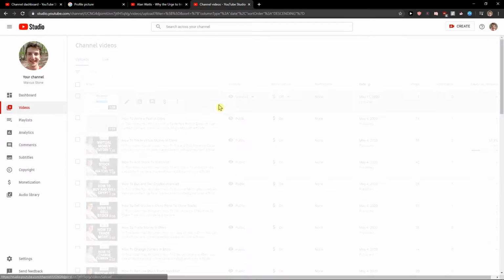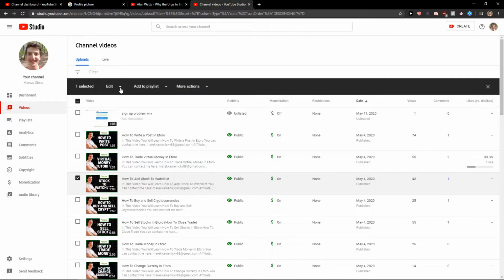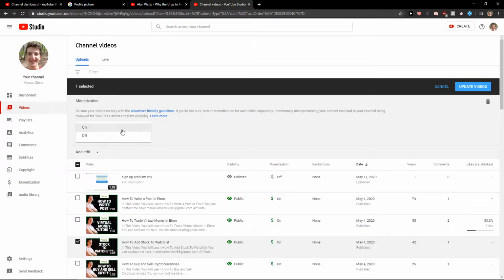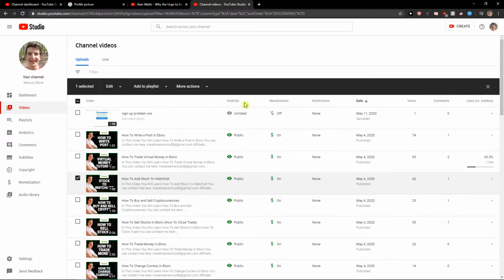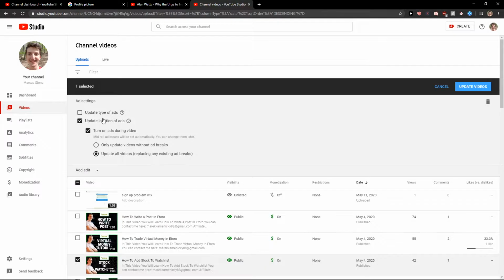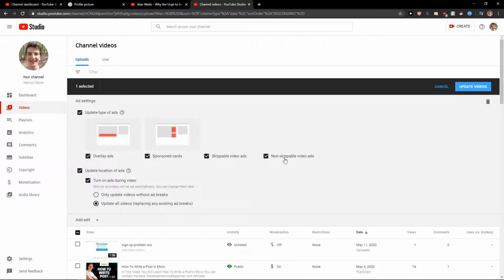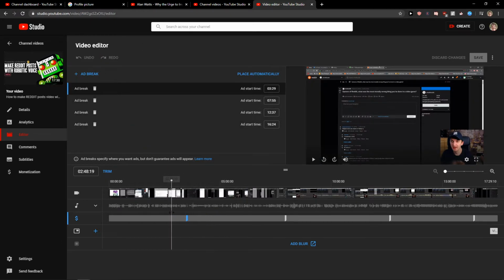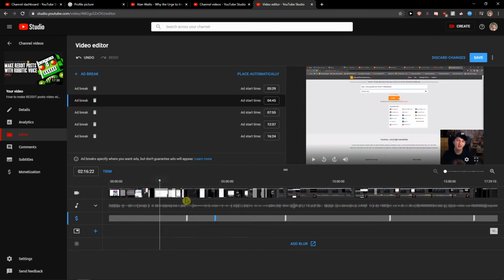How To Add Ads In Videos On Youtube Channel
In This Video You Will Learn  How To Add Ads In Videos On Youtube Channel ‏‏‎ ‎

GET AMAZING FREE Tools For Your Youtube Channel To Get More Views:
Tubebuddy (For GROWTH on Youtube):